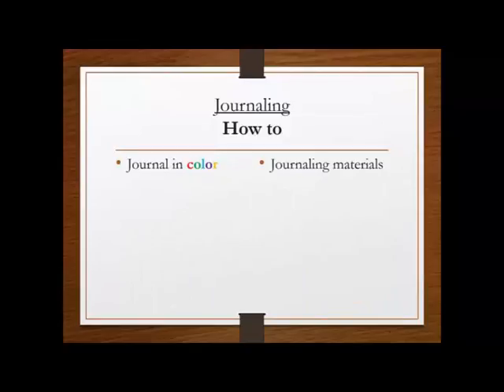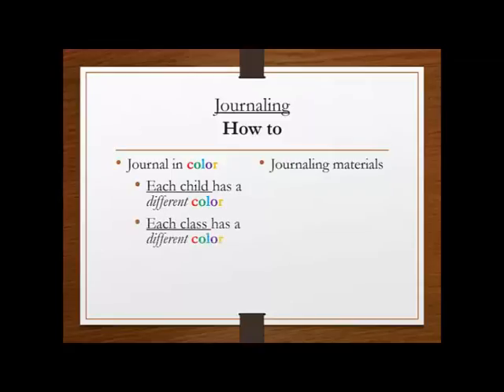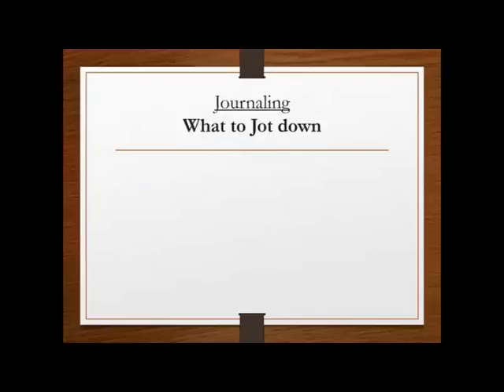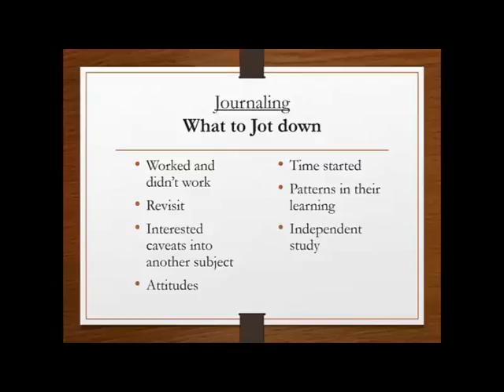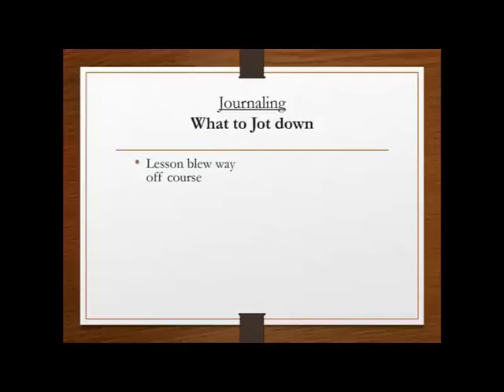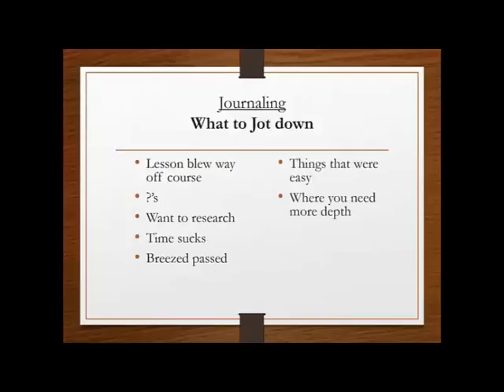Journaling Part 1 Mod 1